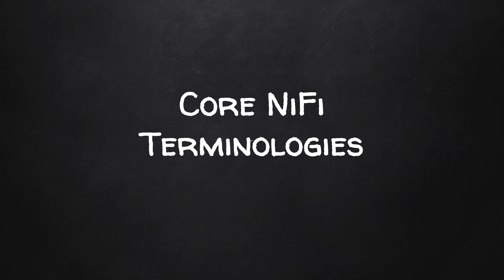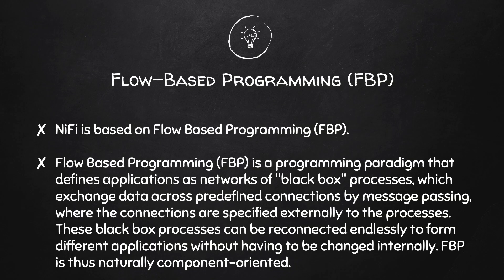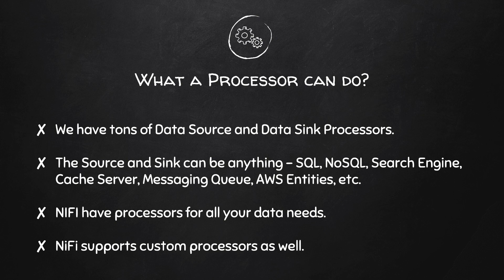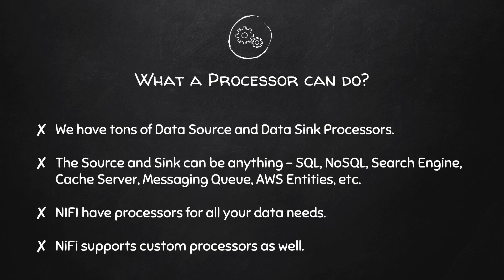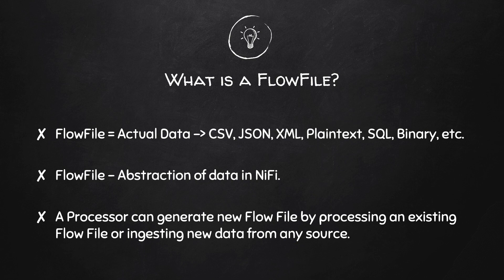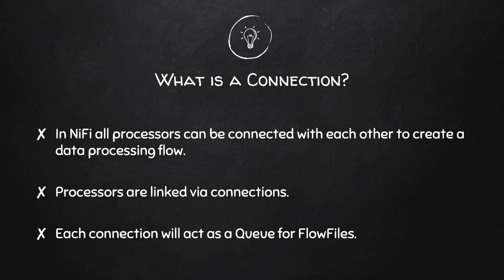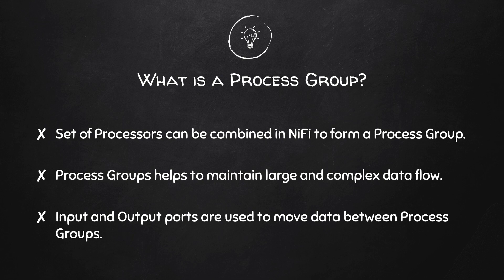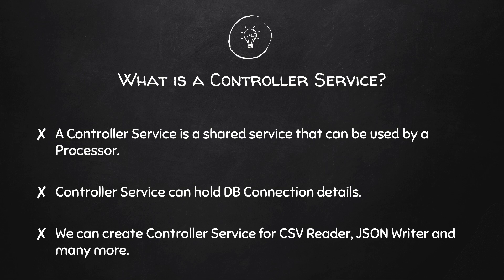Apache NiFi Tutorial - Complete Guide (Part 8) - Core NiFi Terminologies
How to apply and understand Apache NiFi is the best to use, powerful, and reliable system to process and distribute data. In this video series, you Learn with me (Manoj) how to use Apache NiFi easily. This Free Guide will show you exactly how to manipulate Apache NiFi to all the maximum capabilities. Some of the high-level capabilities and objectives of Apache NiFi include a Web-based user interface, Highly configurable, Data Provenance, Designed for an extension, and well secure.

► Try Audible and Get One Audiobook FREE Every Month
► Try Kindle and Get 30-day FREE Trials
► Try Prime and Get Unlimited FREE Fast Delivery, Videos, Music & more

► Prepare for System Design Interview (Best Selling Book)
► Prepare for Coding Interview (Best Selling Book)

► Introduction to Algorithms by Thomas H. Cormen
► Algorithms by Robert Sedgewick
► The Art of Computer Programming by Donald E. Knuth

Follow me on other social media platforms to get regular updates.